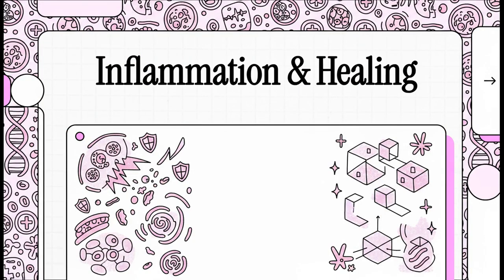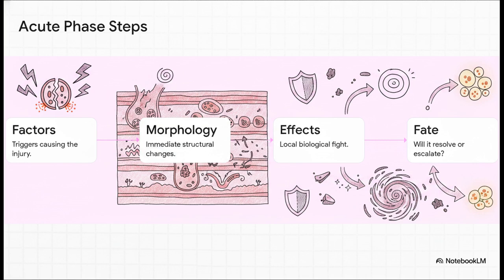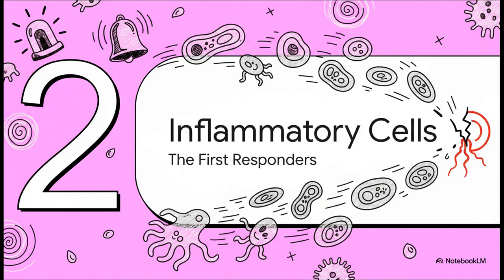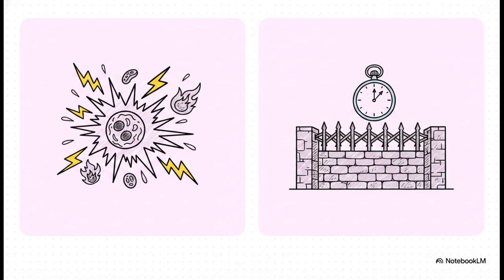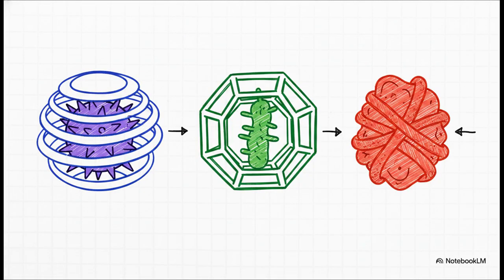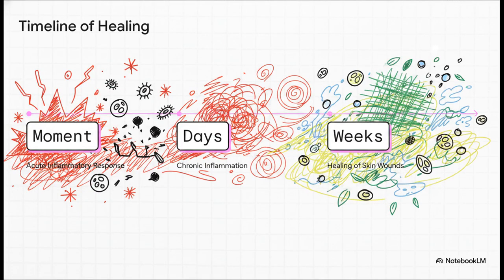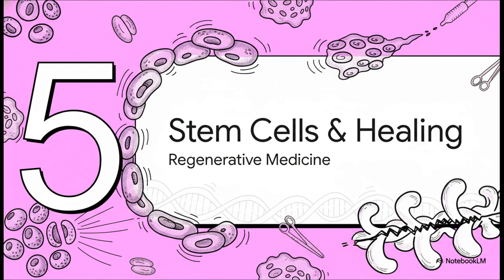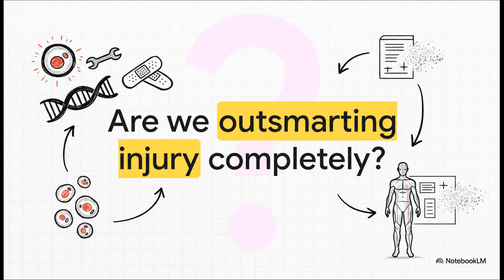🔥 Inflammation & Healing – From Acute Response to Wound Repair (Full Chapter)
🎬 Did you know inflammation is a double‑edged sword? It can save your life or destroy your tissues if it becomes chronic.

In this video, we explain Chapter 5 of General Pathology – Inflammation and Healing – using clear AI‑powered animations. You’ll learn the difference between acute and chronic inflammation, how skin wounds heal, and the role of stem cells in regenerative medicine.

📖 What you will learn:

🔥 Section 1: Acute Inflammation

· Acute inflammatory response – the 5 cardinal signs (redness, heat, swelling, pain, loss of function)
· Chemical mediators – histamine, prostaglandins, leukotrienes, cytokines, complement
· Regulation of inflammation – how it stops automatically
· Inflammatory cells – neutrophils (first responders), macrophages, mast cells, dendritic cells
· Factors affecting acute inflammation – severity, site, age, nutrition, comorbidities
· Morphology – edema, neutrophilic exudate, pus, abscess
· Fates – complete resolution, suppuration, fibrosis, or chronic inflammation

🧪 Section 2: Chronic Inflammation

· Characteristics – mononuclear cell infiltration (lymphocytes, macrophages, plasma cells), tissue destruction, repair attempts (fibrosis & angiogenesis)
· Granulomatous inflammation –
  · Definition: aggregates of epithelioid macrophages, often surrounded by lymphocytes
  · Classic examples with hallmark features:
    · Tuberculosis – caseating granulomas with Langhans giant cells
    · Leprosy – tuberculoid vs. lepromatous granulomas
    · Syphilis – plasma cell–rich granulomas around vessels
    · Sarcoidosis – non‑caseating “naked” granulomas with asteroid bodies
    · Fungal infections – histoplasmosis, candidiasis
    · Foreign body granulomas – talc, silica, surgical sutures

🩹 Section 3: Healing

· Regeneration vs. Repair –
  · Regeneration: return to normal structure (e.g., liver, skin)
  · Repair: replacement by fibrous scar
· Skin wound healing –
  · Primary union (clean incised wound closed by sutures)
  · Secondary union (open wide wound filled by granulation tissue)
  · Phases – inflammation, granulation tissue formation, re‑epithelialization, remodeling
· Healing in specialized tissues – liver (excellent regeneration), muscle (limited), CNS (none)
· Stem cells & regenerative medicine –
  · Embryonic vs. adult stem cells
  · Applications: engineered skin, liver failure treatment, nerve repair

· Medical, dental, nursing, and lab science students
· USMLE, board, or master’s exam candidates
· Residents in emergency medicine, surgery, critical care, dermatology, or pathology
· Anyone wanting a clear, visual explanation of inflammation and healing

🎨 AI‑animated explanations of inflammation stages, granuloma formation, and wound healing processes.